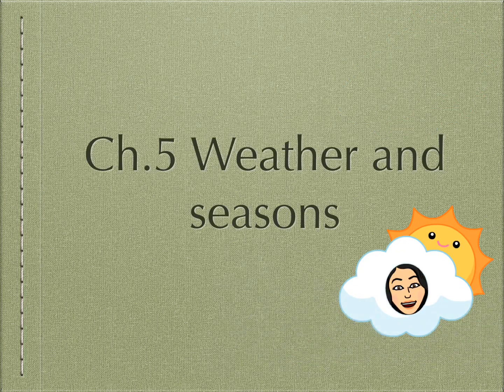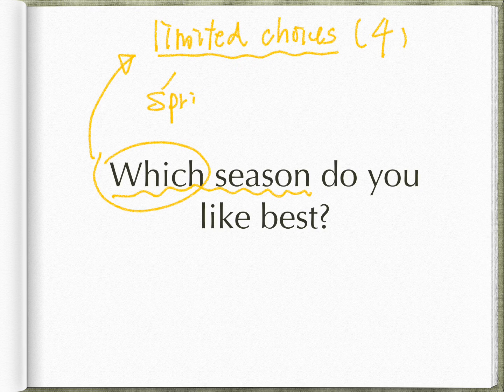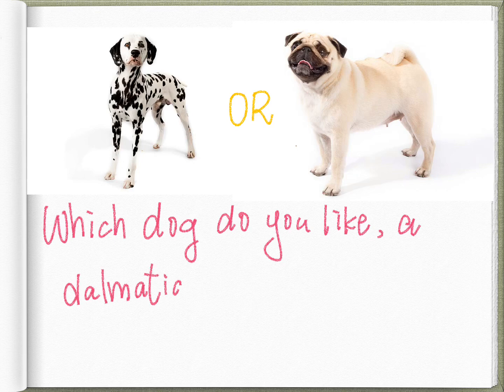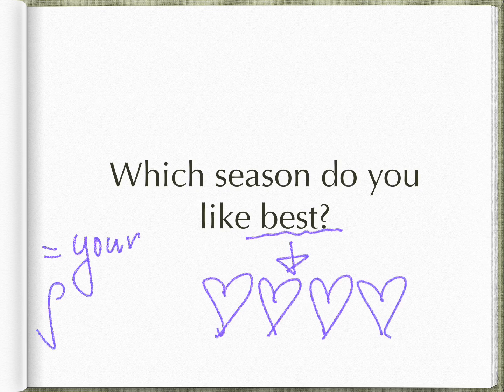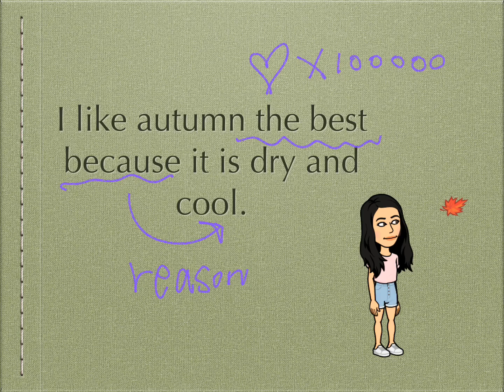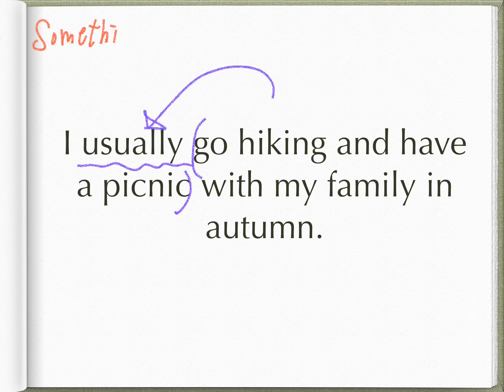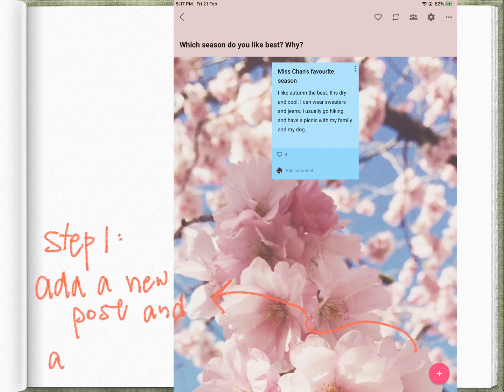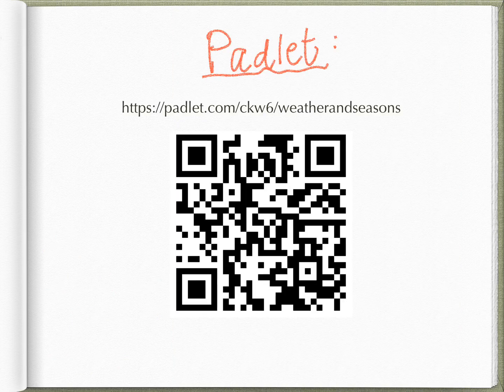2B Chapter 5 Weather and seasons